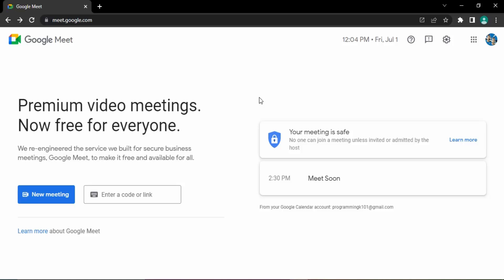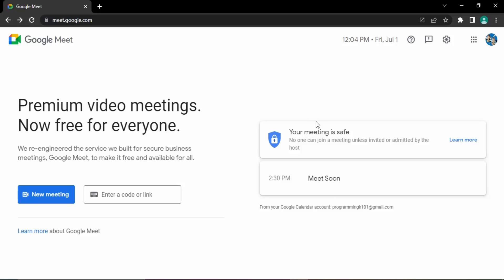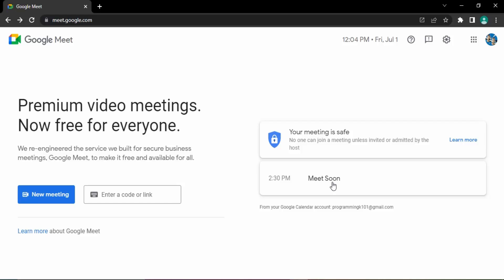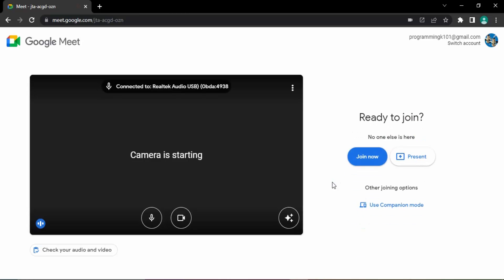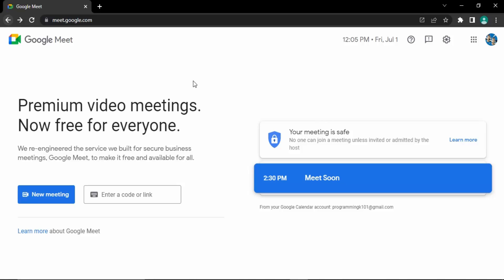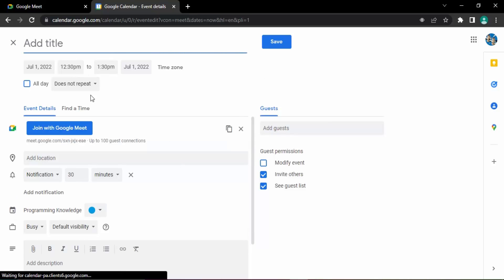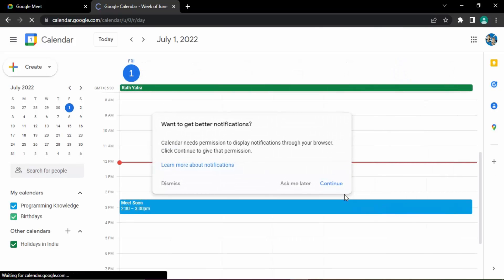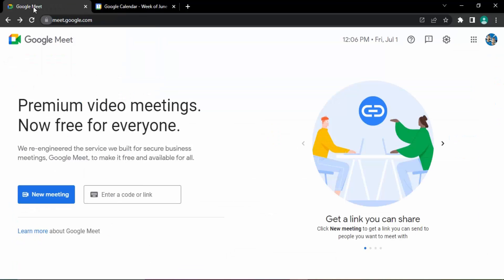How to Delete Meeting in Google Meet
In this video I am going to show How to Delete Meeting in Google Meet (How to Delete Google Meet Link).